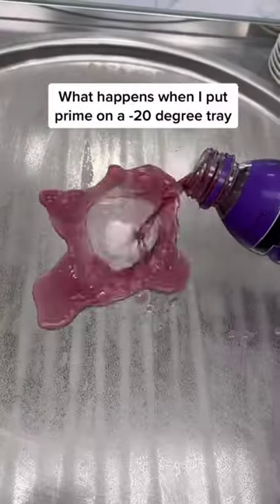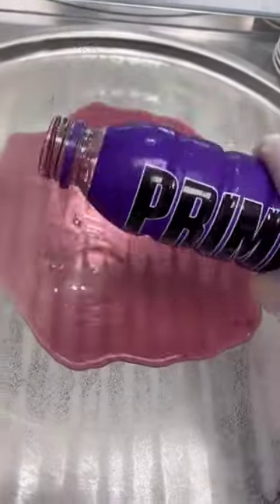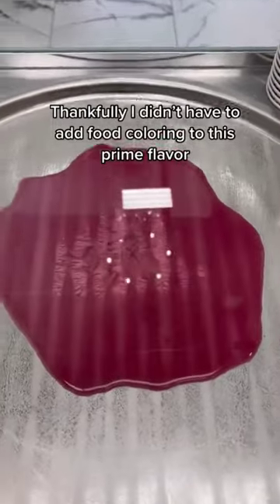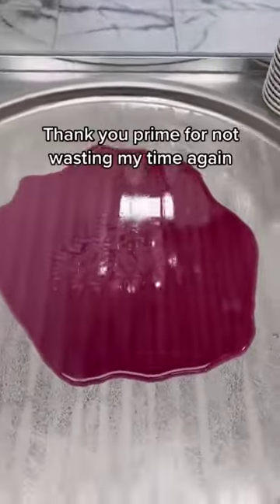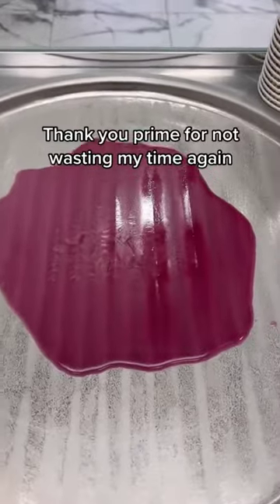Prime on ice tray?😱🤯prime